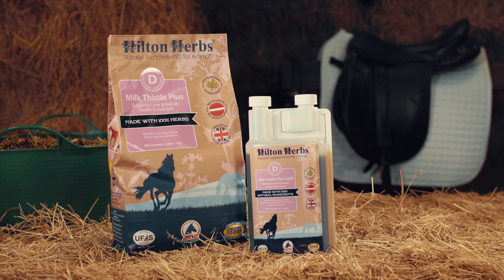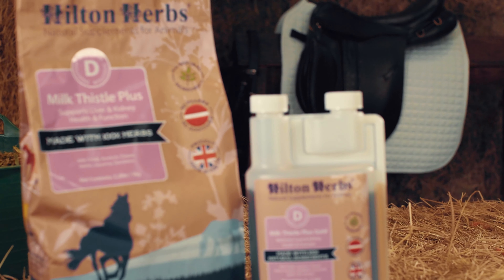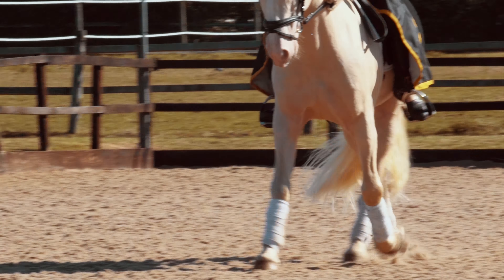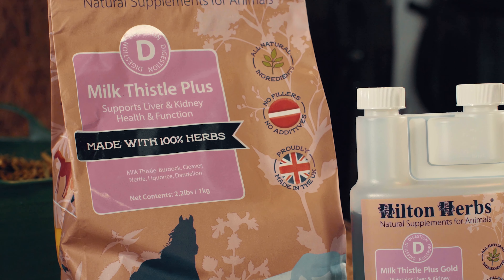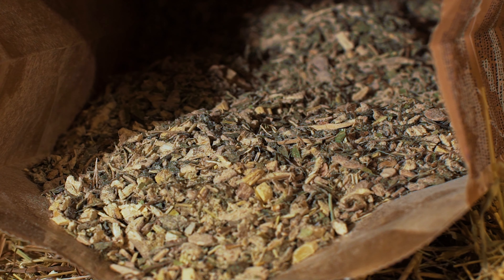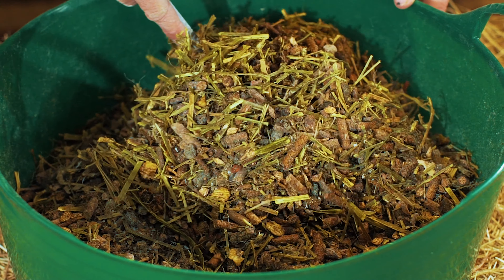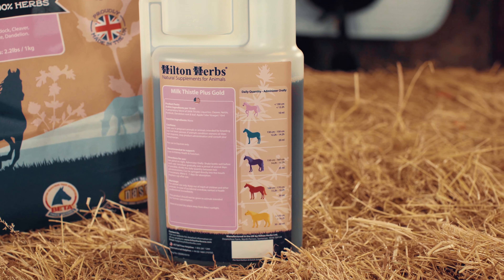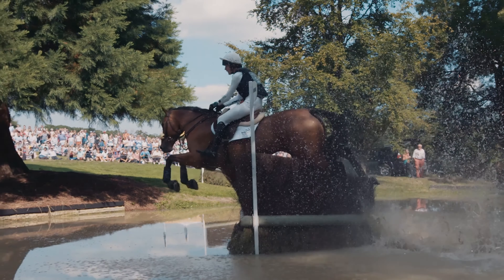Hilton Herbs US | Milk Thistle Plus & Milk Thistle Plus Gold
Discover the Milk Thistle Plus & Milk Thistle Plus Gold supplements to help normal elimination of toxins and naturally support the liver and kidneys.

Feed supplement for animals and not for human consumption. This product is not a medication.